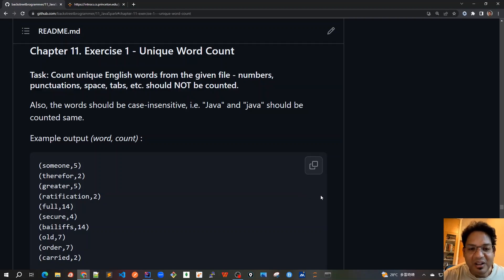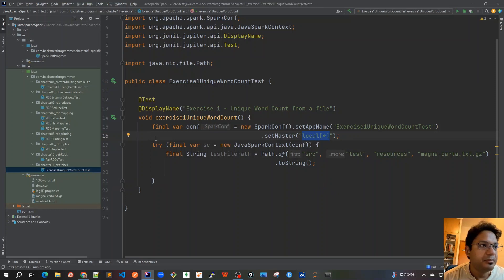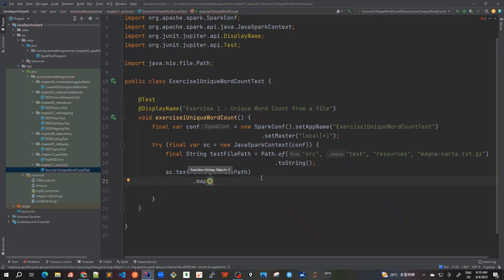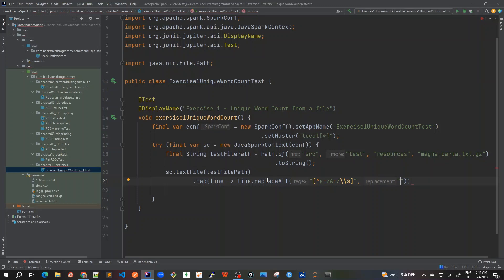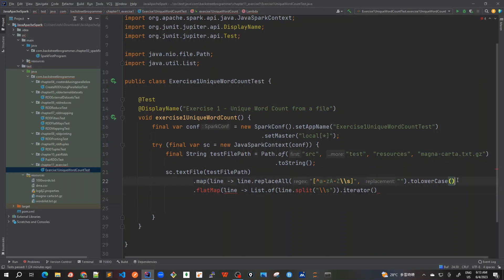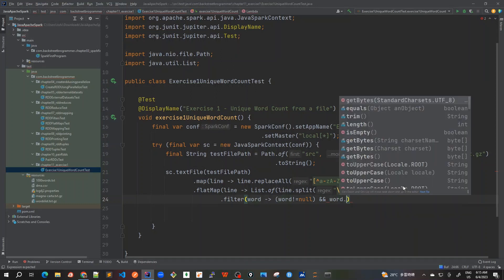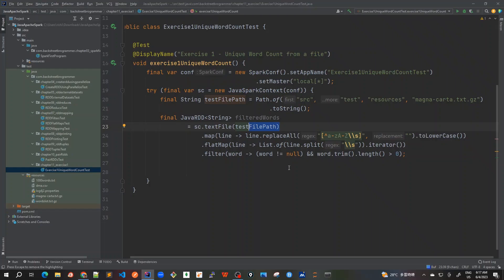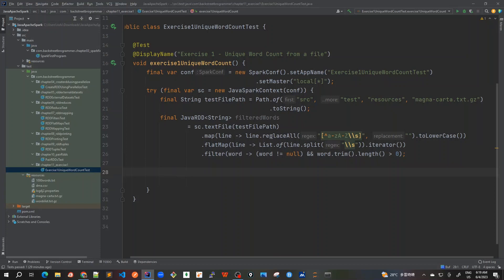57 - Spark RDD - SOLUTION1 - Exercise 1 - Unique Word Count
Chapter 11 - SOLUTION1 - Exercise 1 - Unique Word Count
Task: Count unique English words from the given file - numbers, punctuations, space, tabs, etc. should NOT be counted.
Also, the words should be case-insensitive, i.e. "Java" and "java" should be counted same.

Example output (word, count) :

(someone,5)
(therefor,2)
(greater,5)
(ratification,2)
(full,14)
(secure,4)
(bailiffs,14)
(old,7)
(order,7)
(carried,2)

Meaning that word "someone" appeared total 5 times in the given file.

Bonus Task: Find the top 10 words with maximum counts

Top 10 words with max count:
(the,945)
(of,772)
(and,593)
(to,406)
(shall,326)
(or,288)
(in,281)
(be,270)
(our,254)
(we,211)